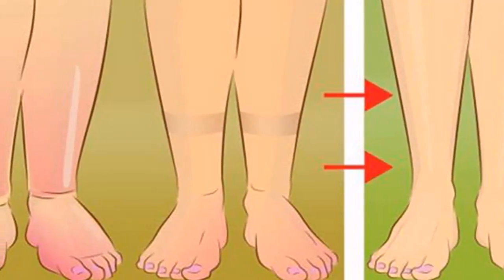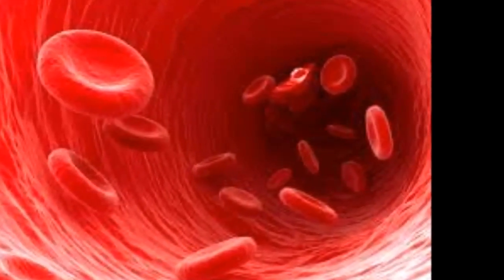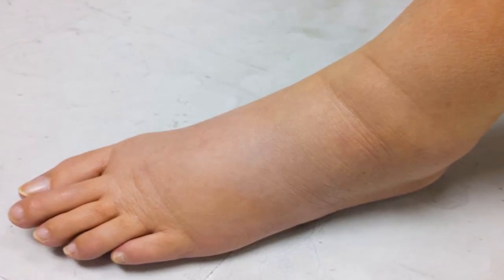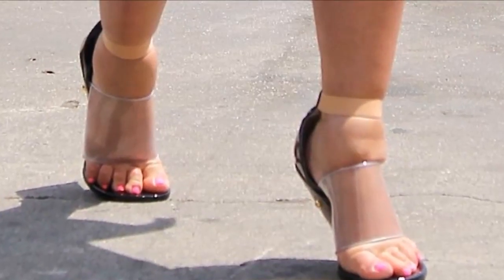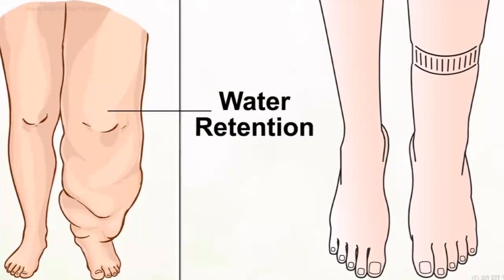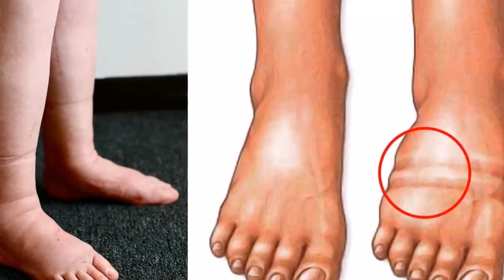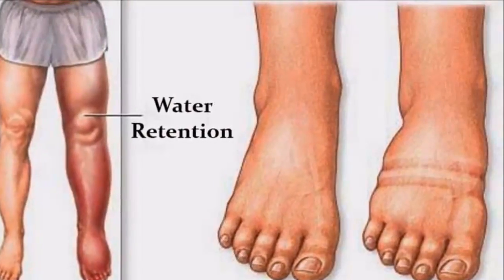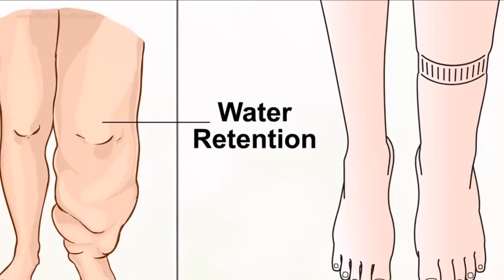What Causes Water Retention and How to Avoid It